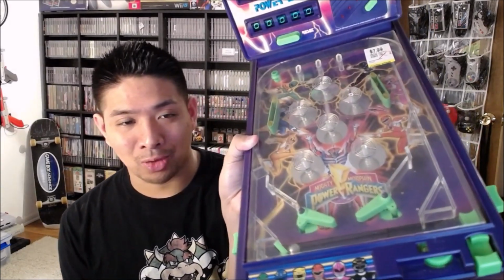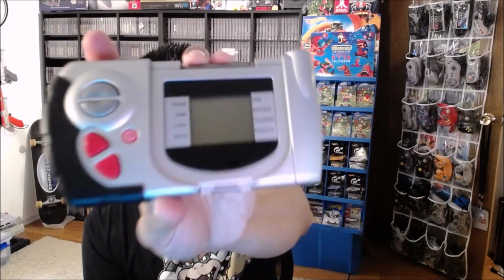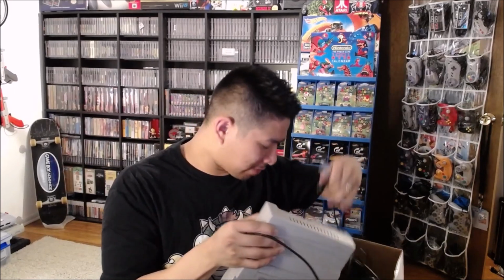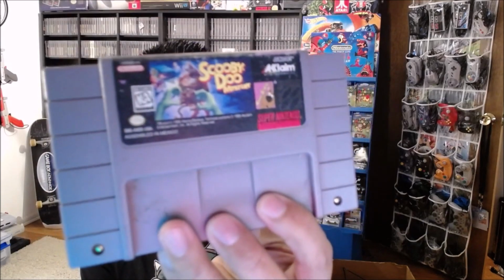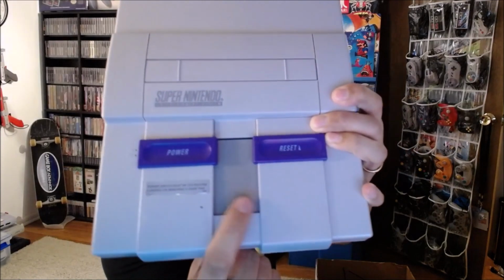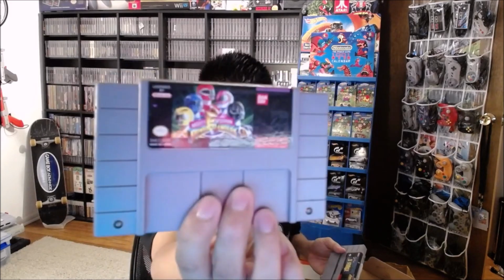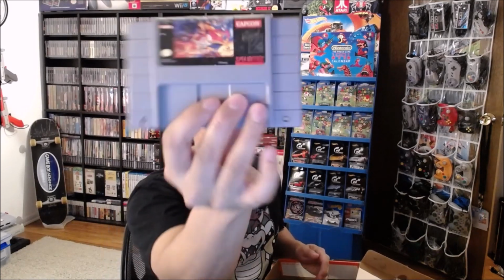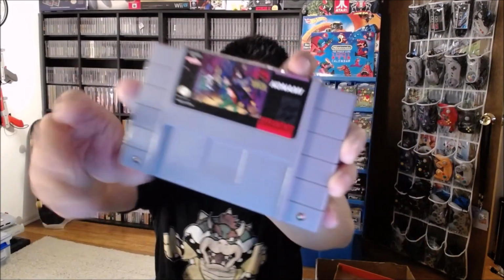*Pickups* Two SNES Bundles! Ep. 128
Two days, two OfferUp listings, two SNES bundles. This is probably the first time that we've been able to secure two very solid Super Nintendo bundles from OfferUp in one week!

Stores include: OfferUp, Value Village